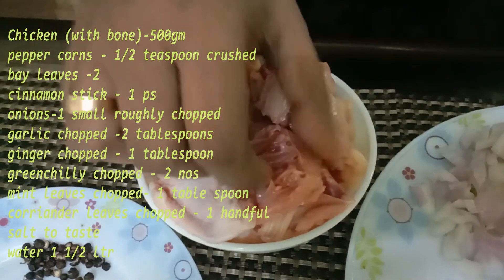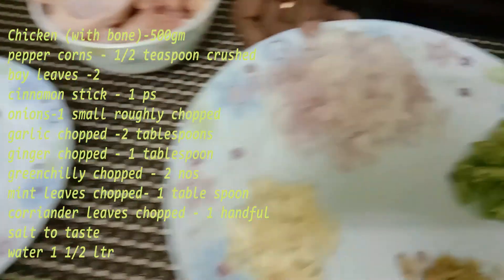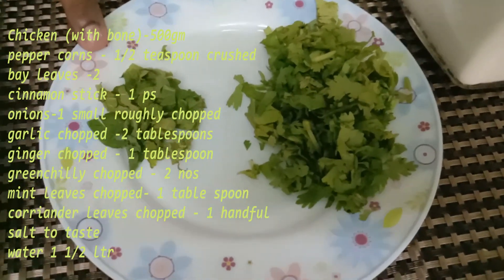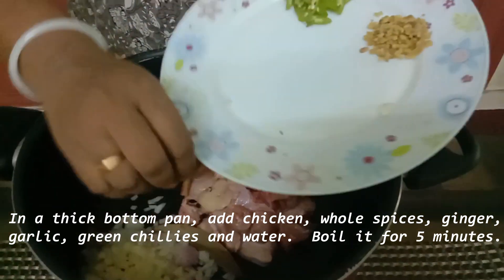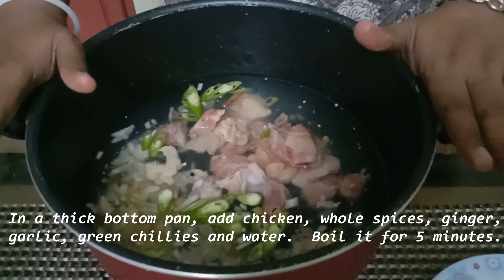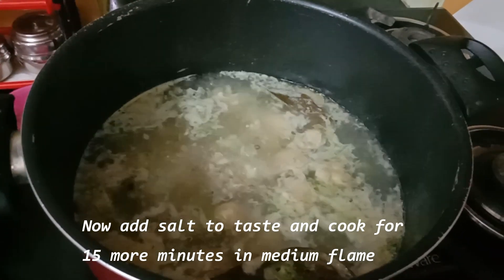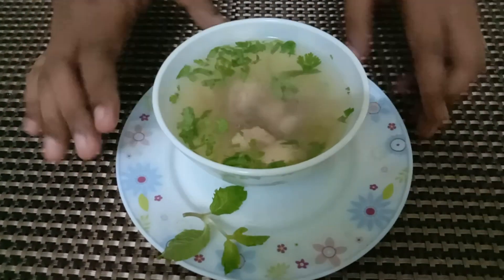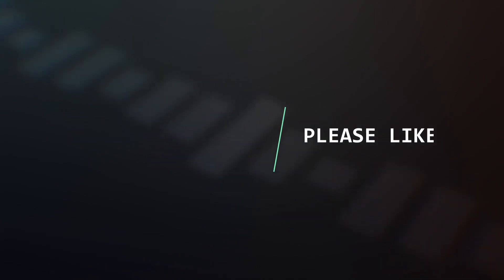Episode-4 Chicken Shourba/Chicken Clear soup